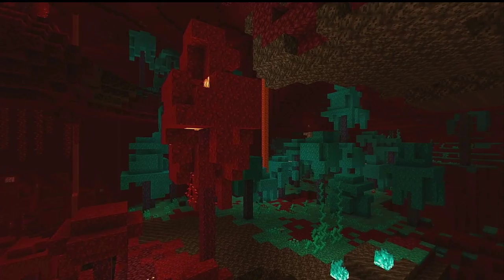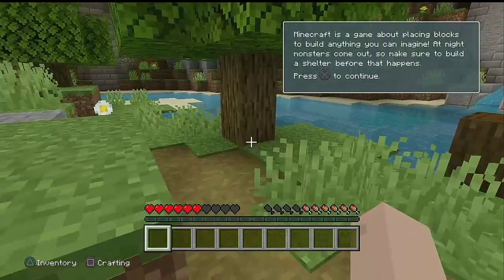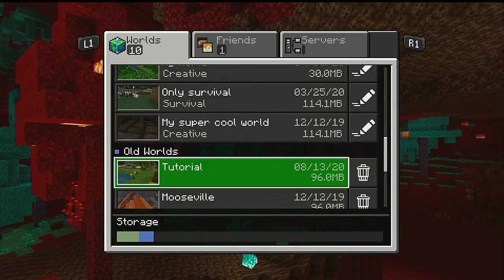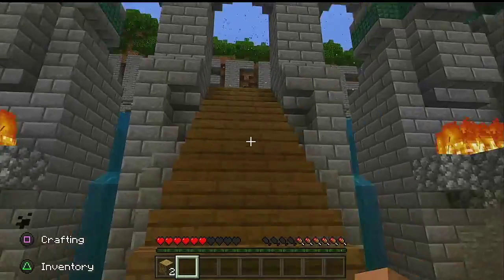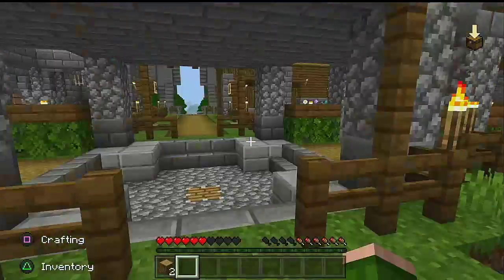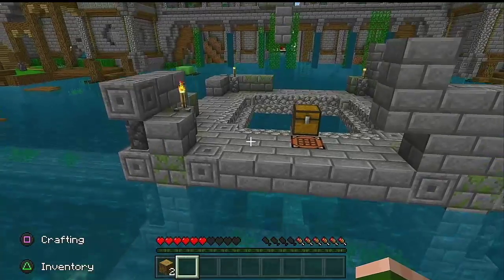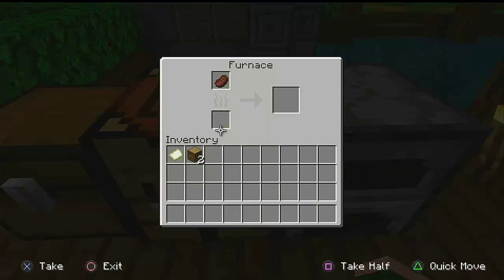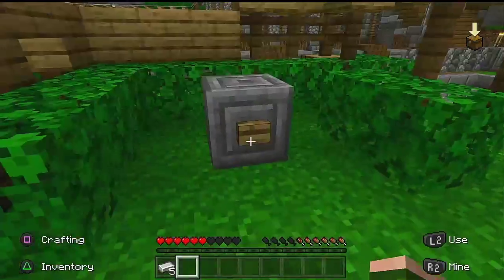Minecraft: How to find the tutorial world.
On this channel I play all sorts of games, come check them out, have a little chat with me along the way. if you would like to donate to my channel follow this and as always Like, Share, and Subscribe if you are not already.